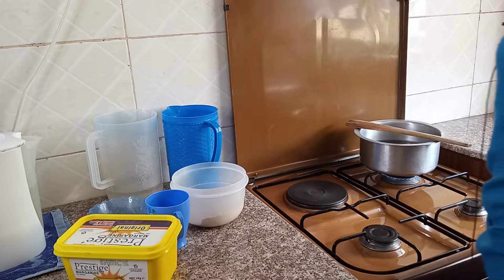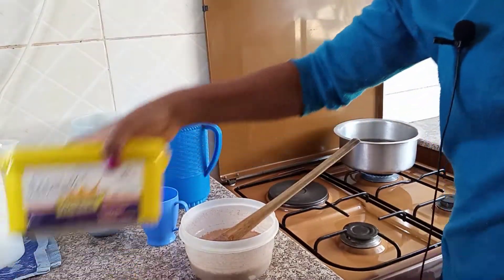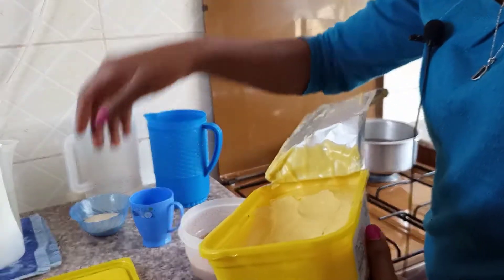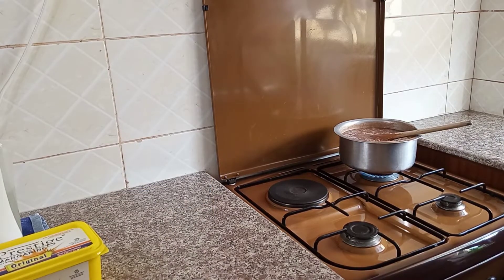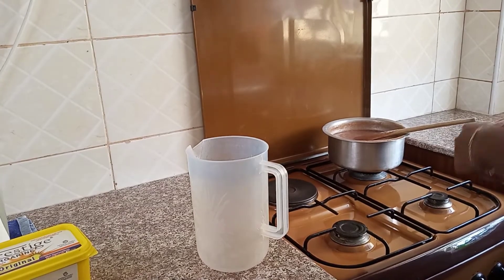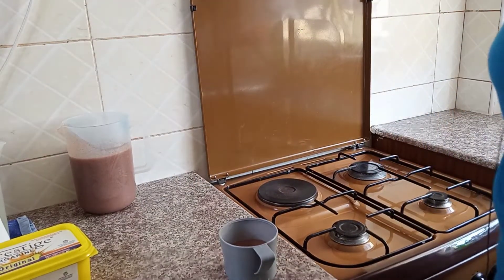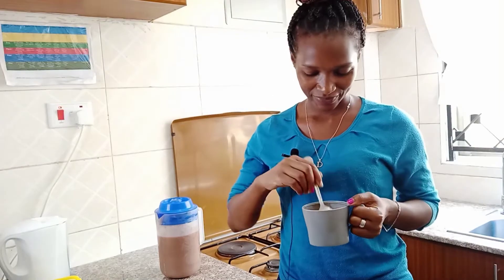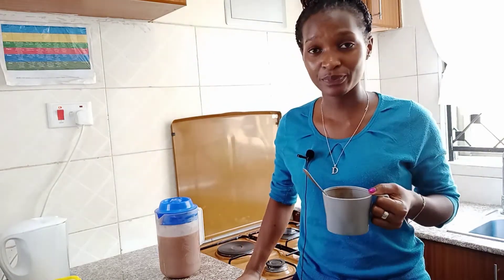How to prepare porridge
Easy way of making porridge.Use the same method when making baby porridge but (use baby porridge flour and eliminate lemon juice.